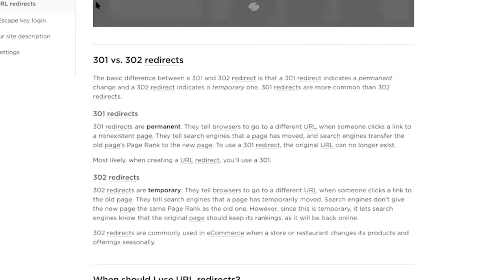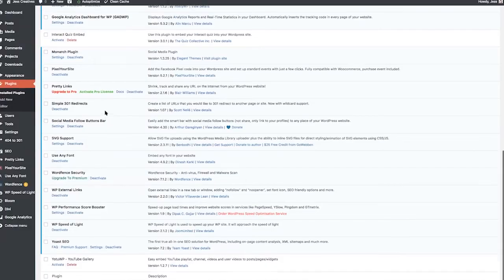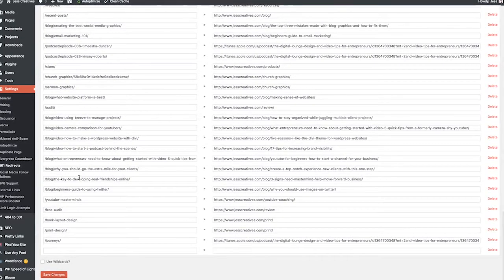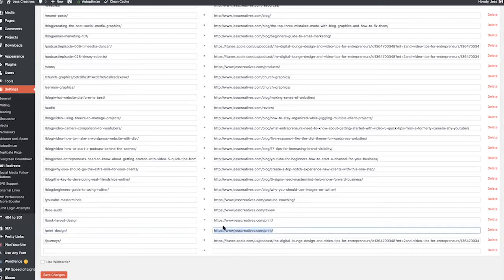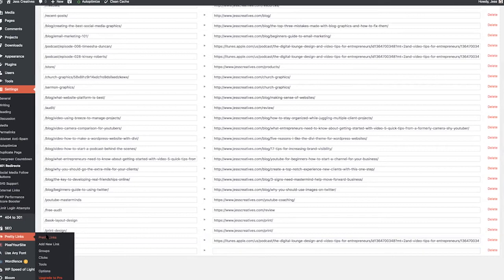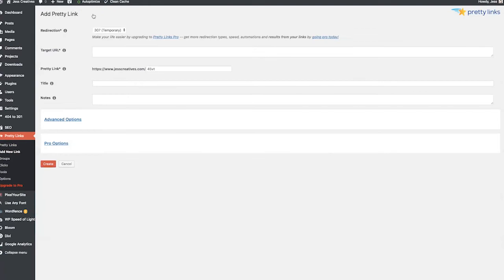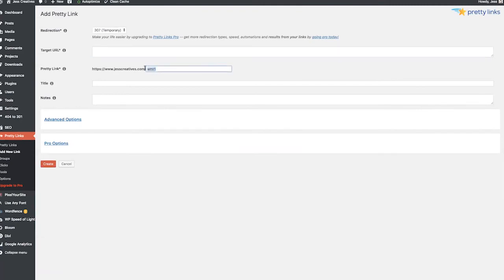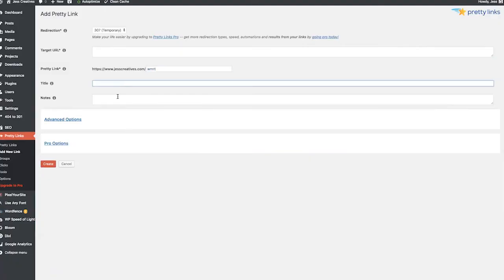Setup Redirects on Squarespace and Wordpress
Learn how to setup redirects in Squarespace and Wordpress! You can create URL redirects to forward someone away from pages that don't exist (or are old) to active pages.

For Squarespace redirects, you'll go to Settings, and then URL Mappings. For Wordpress redirects, you can use Simple 301 Redirects